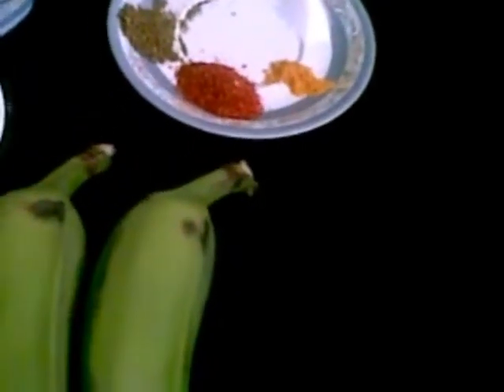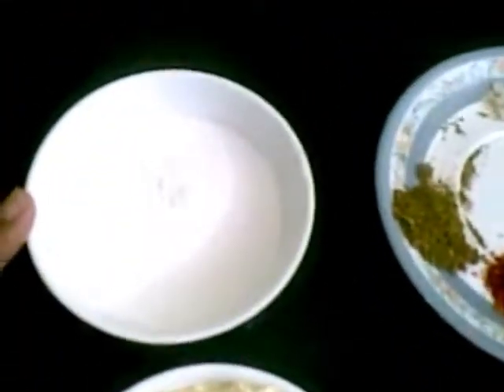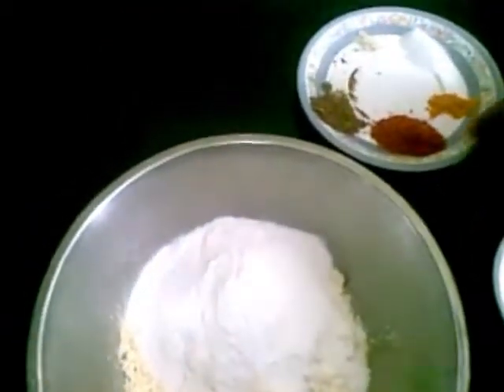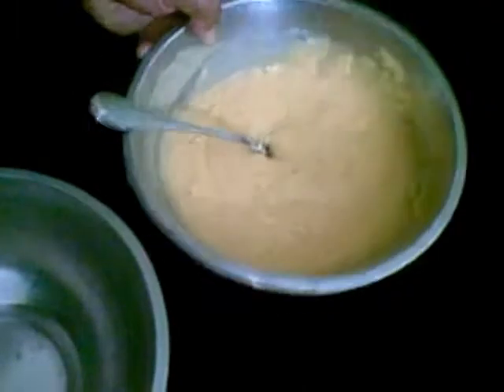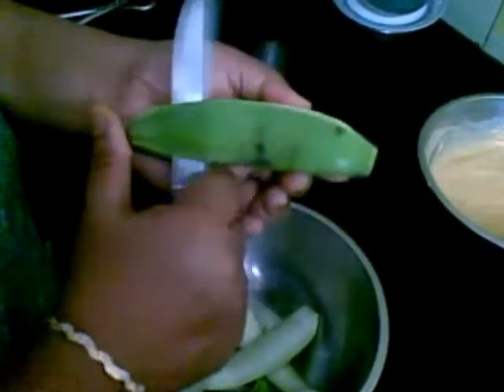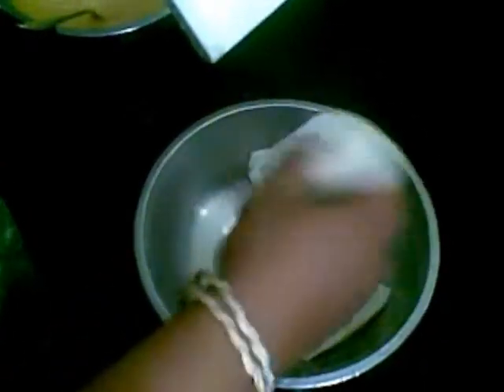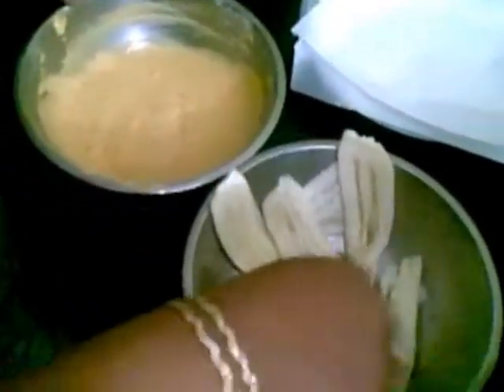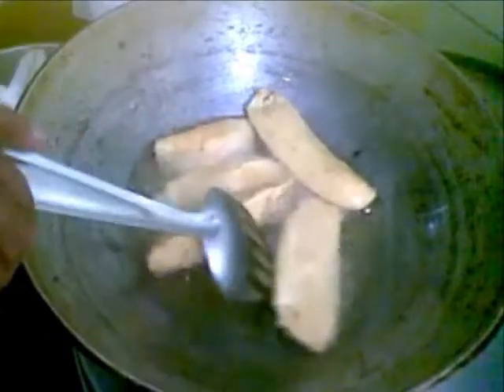Raw Banana Fritters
This is a tasty snack, a very quick recipe with less ingredients